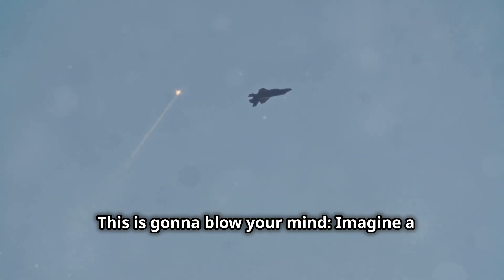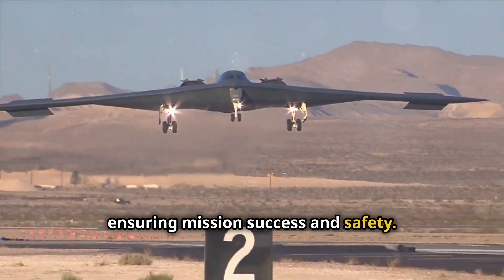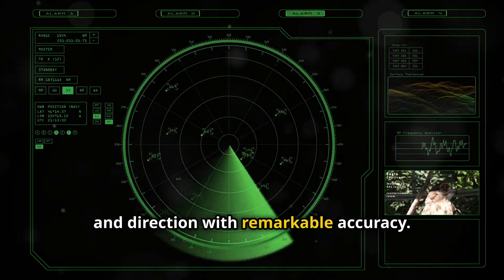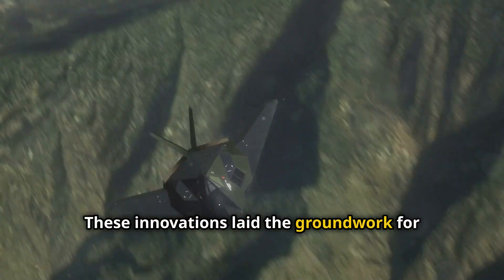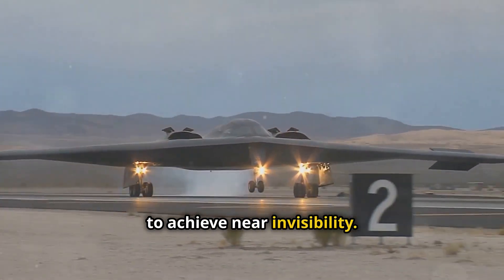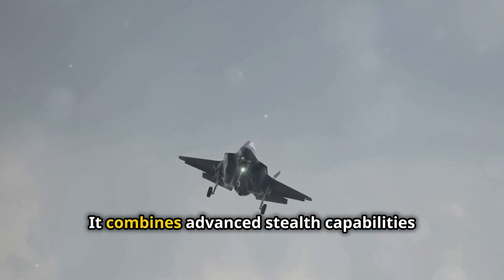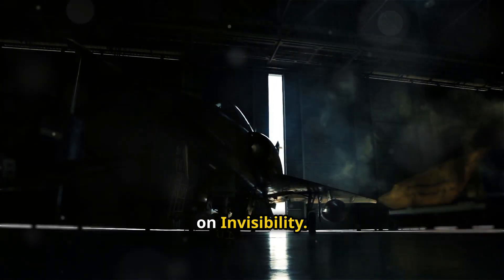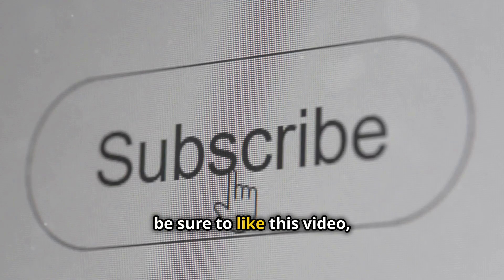How Stealth Fighters Turn Invisible!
How Stealth Fighters Turn Invisible! by go's Workspace

OUTLINE:

00:00:00 Hiding from the Enemy's Eyes
00:01:14 How We See the Unseen
00:02:24 The Secrets of Stealth Technology
00:03:11 Stealth Throughout History
00:04:41 A Delicate Balancing Act
00:05:30 The F-35 and Beyond
00:06:18 Disappearing Before Our Eyes
00:07:04 A Debate on Invisibility
00:07:42 Explore More About Stealth